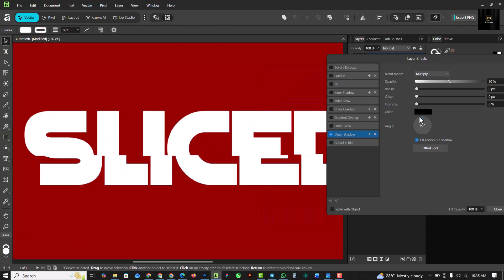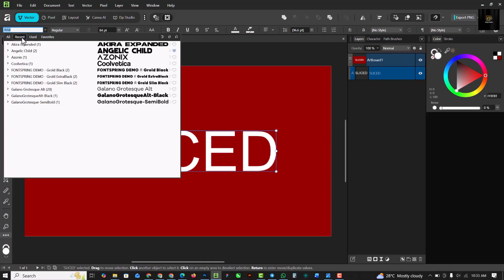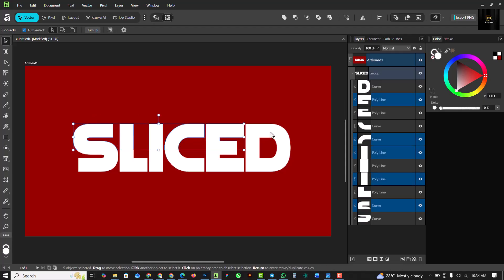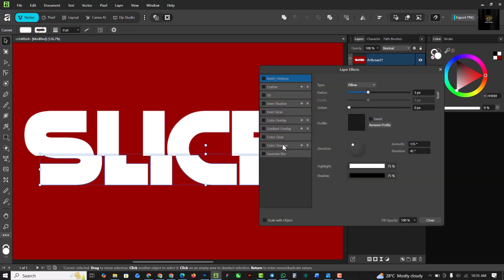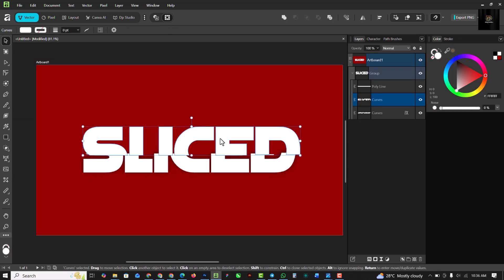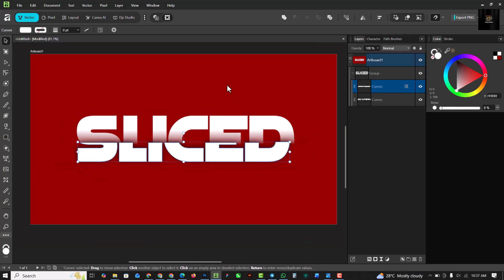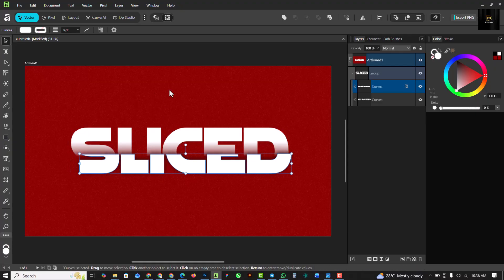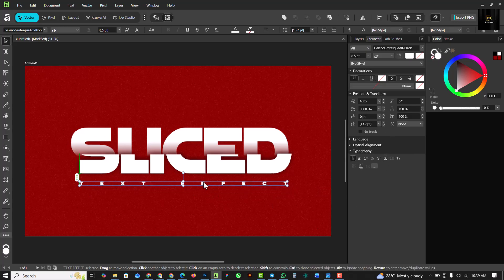Affinity Studio Beginner Tutorial | Sliced Text Effect